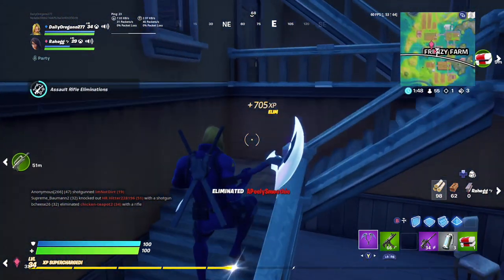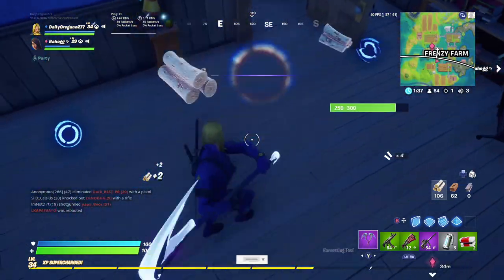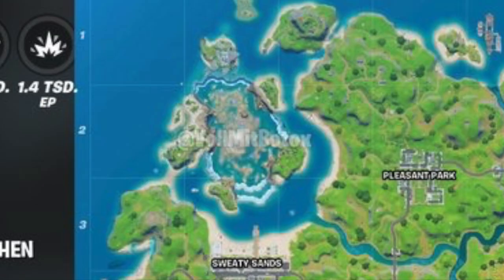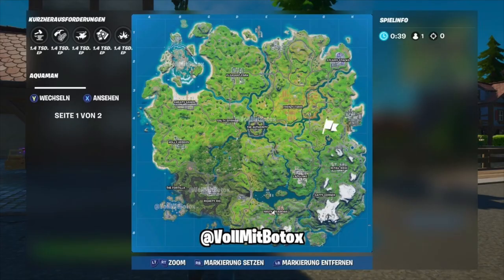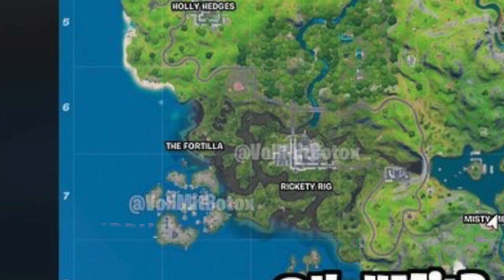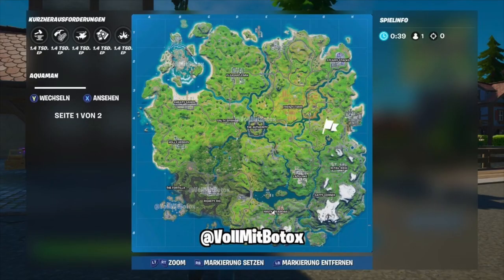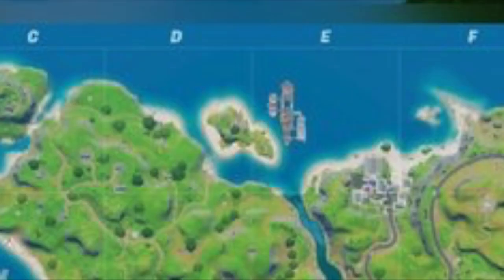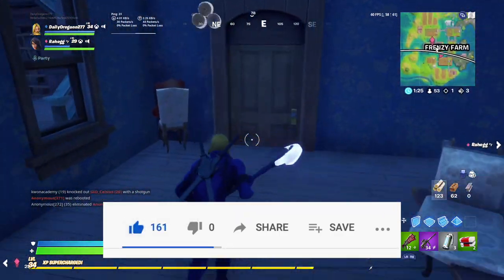FORTNITE CHAPTER 2 SEASON 4 MAP LEAKED! (New Fortnite Map)